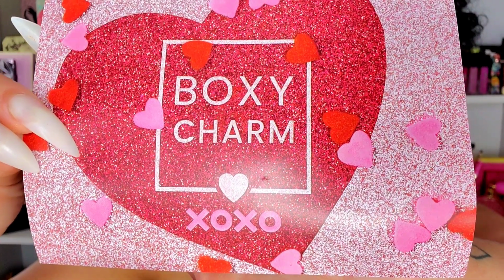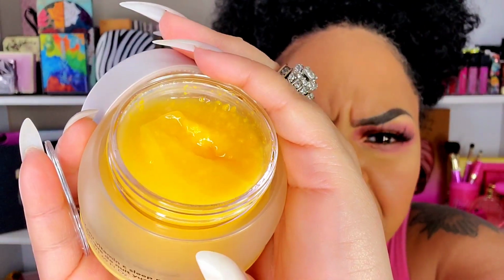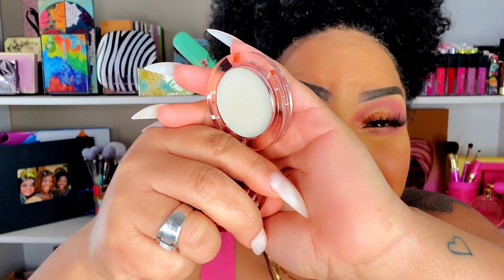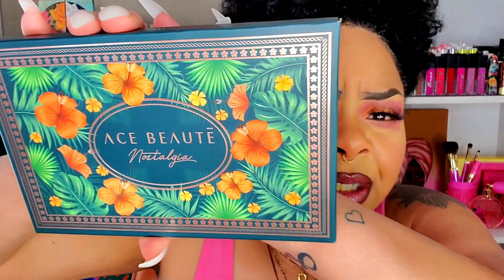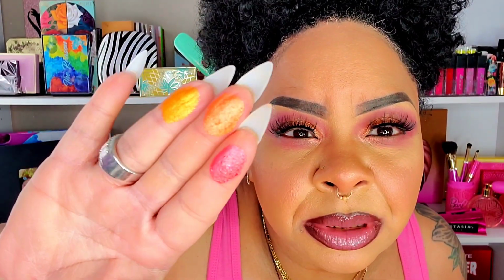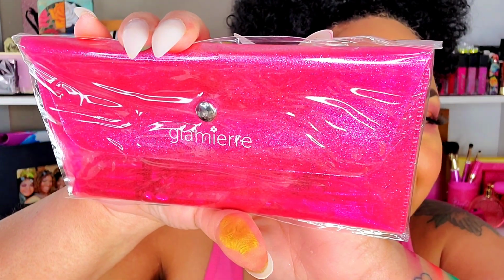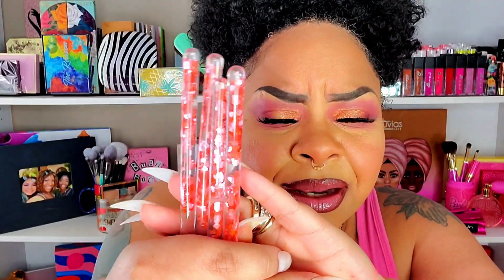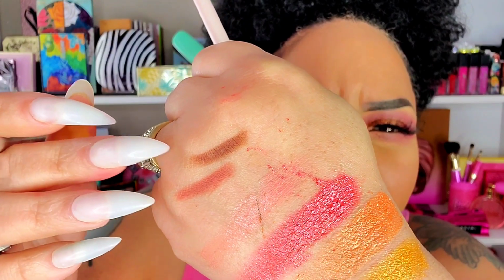FEBRUARY 2021 BOXYCHARM BASE BOX UNBOXING|LELILIVINGLIFE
Hey Everybody! I pray that you and your families are safe and well 🙏 Please watch as I unbox my February Boxycharm Base Box!